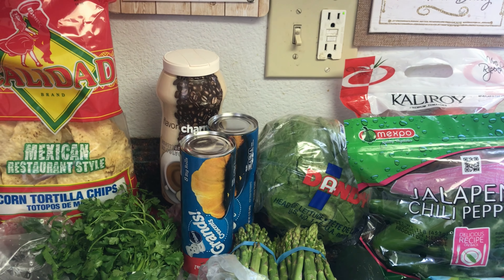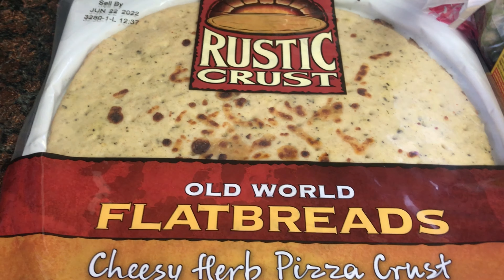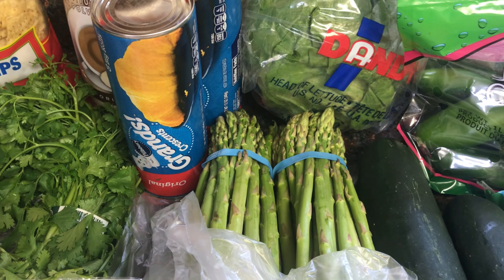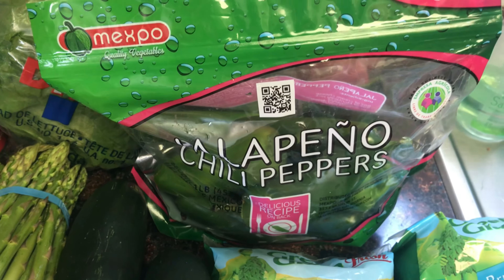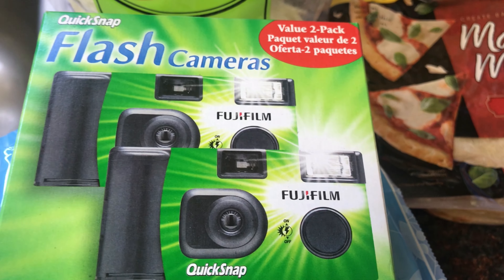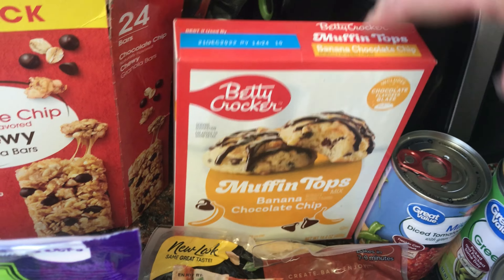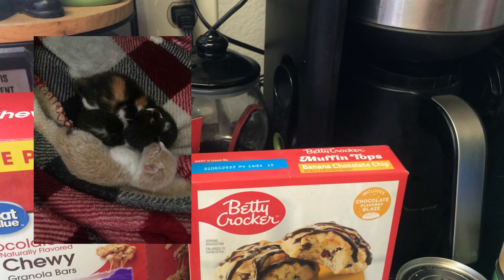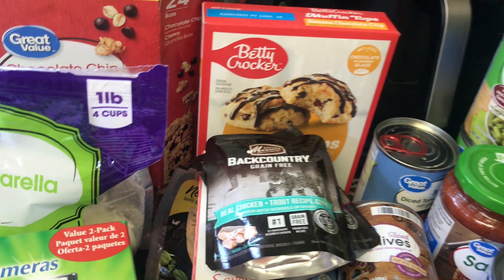GROCERY OUTLET{WALMART}PET SMART WEEKLY HAUL WATCH TILL THE END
Hello family!!! Here is my quick weekly haul!